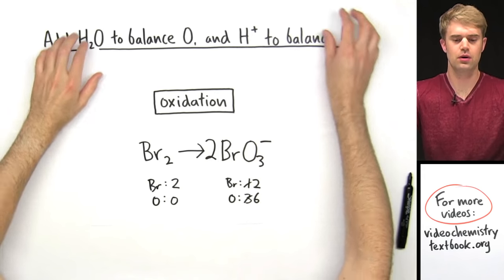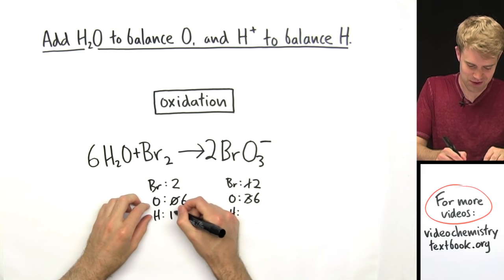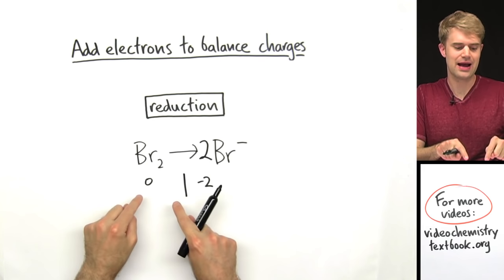Balance Redox Equations in Acid Example 2 (Advanced)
We'll go step by step through how to balance an oxidation reduction (redox) reaction in acidic solution. This example is advanced. Most importantly, both charges and atoms must balance. Here are the steps: first, calculate oxidations numbers for all the elements in the equation. Next, figure out what is being oxidized and what is being reduced. Then, write half reactions for the oxidation and reduction. After that, balance each half reaction: first, for the atoms other than O and H, then for O and H, and finally for charge by adding electrons. After being balanced, the oxidation and reduction half reactions are ready to be added back to together. Make sure that the number of electrons is the same in the oxidation and reduction half reactions. If they are not, multiply one or both of the half reactions to make the number of electrons the same. Then, combine the oxidation and reduction half reaction, canceling out stuff that appears on both sides of the equation. Lastly, do a final check to make sure that everything balances: both atoms and charge.